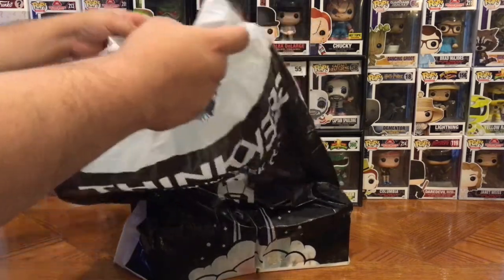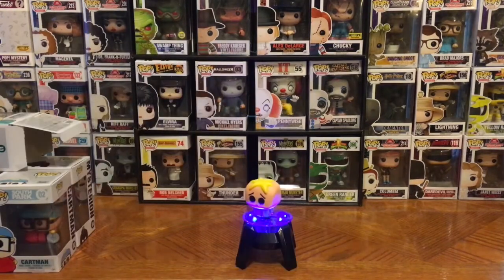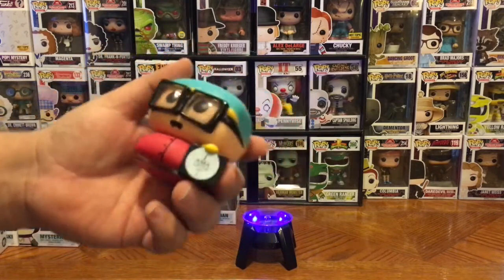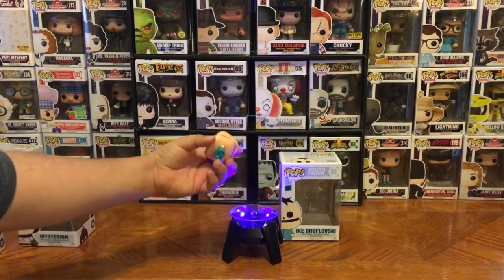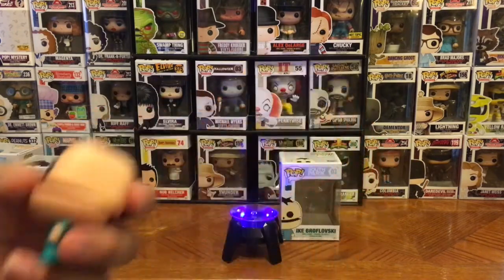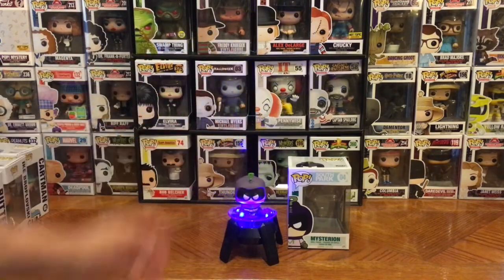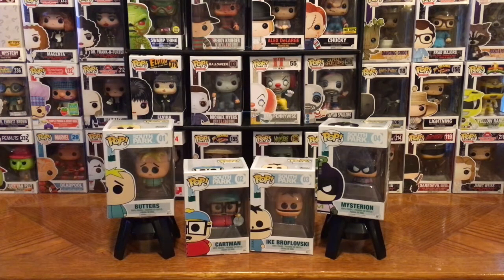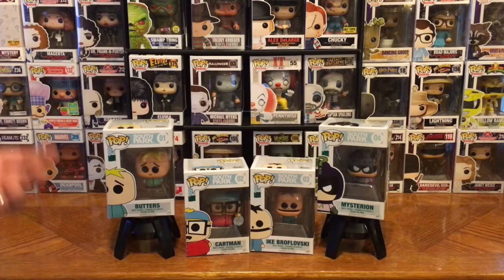Funko POP South Park Series Vinyl Figures Review with Pop Culture Junkie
The Pop-Culture Junkie reviews the newly released
FUNKO POP SOUTH PARK SERIES VINYL FIGURES

Would you like to send me something ? Anyone who does send me something I might send them something awesome in return!

I'm always open to doing mystery box exchanges to unbox in a video.

Did you see an unboxing you enjoyed and want to try?

Do you collect Funko POPs & Mystery Minis?
Then check out to get your very own Display Geek Collectible Toy Shelf.
Funko POP protectors now available!